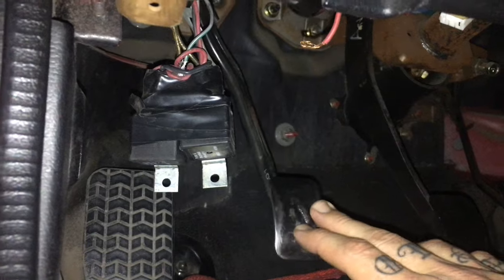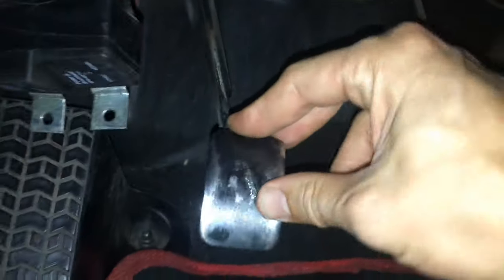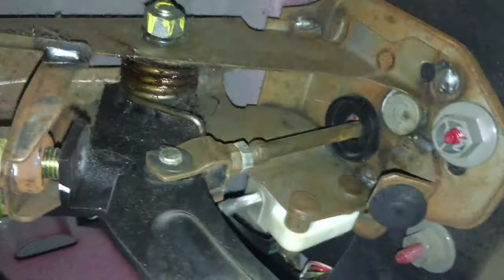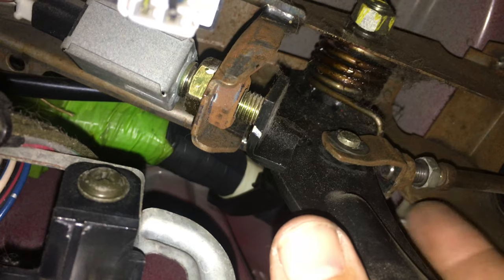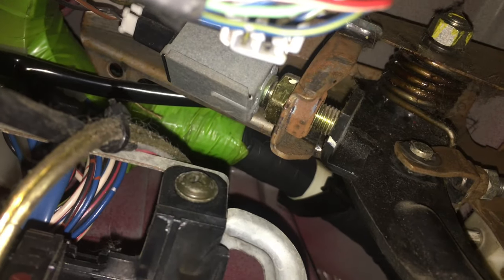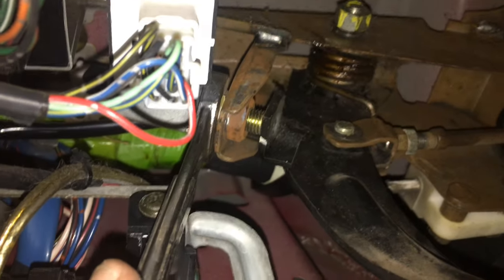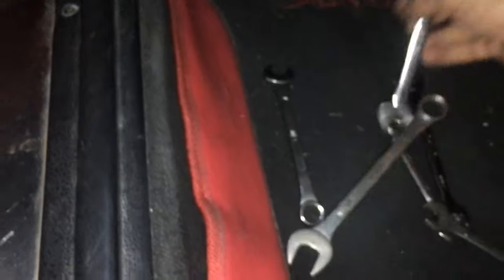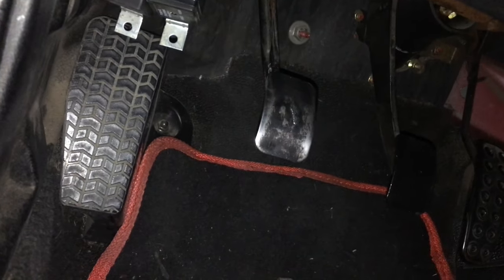Miata Clutch Pedal Adjustment (Quick And Mostly Painless)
It was pretty bad, here’s how I fixed it. If ya need any pointers, I should have covered them all here.